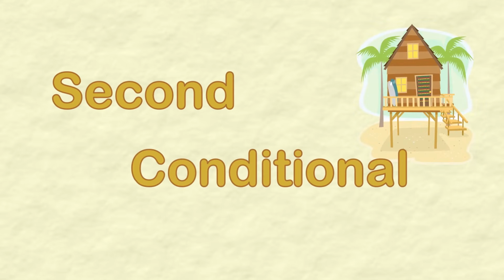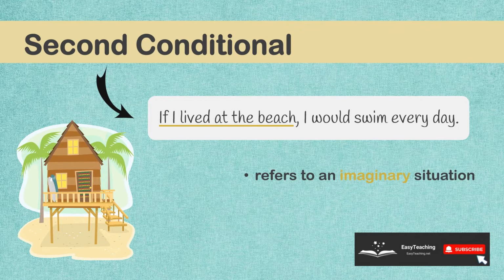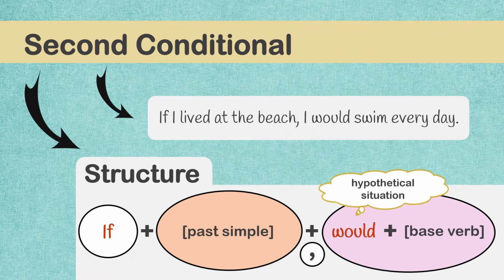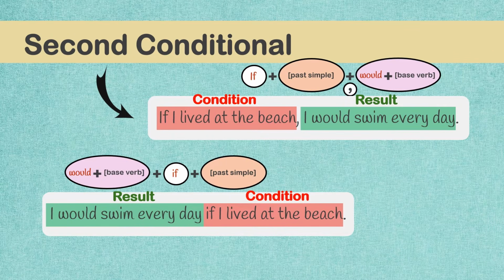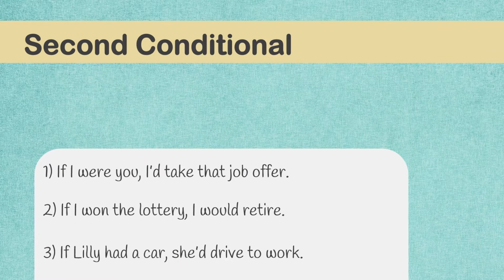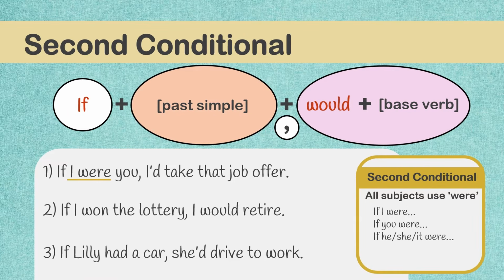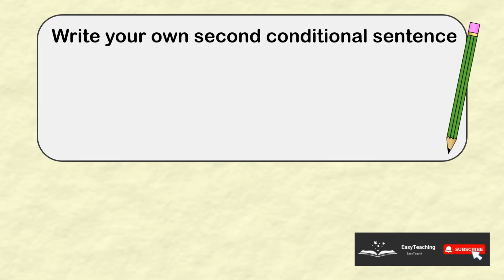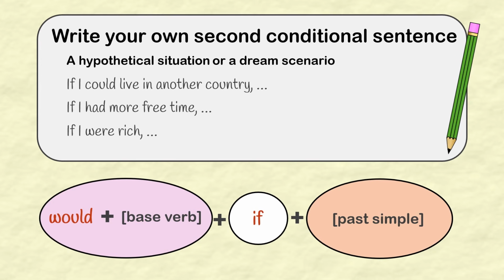Second Conditional Explained | Conditional Series Ep. 3 | EasyTeaching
This video explains how to form and when to use second conditionals in English. This is lesson three of four in a series all about conditionals. Check out the other videos in this series to learn about the zero, first and third conditionals and master every conditional type in English!